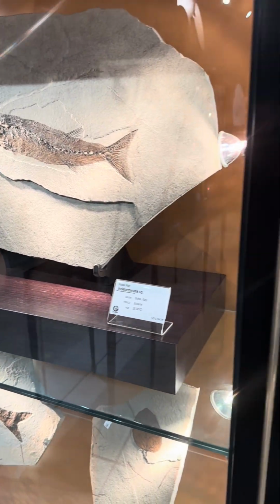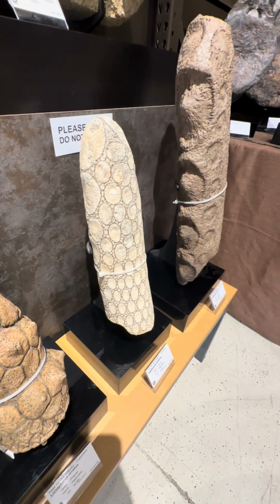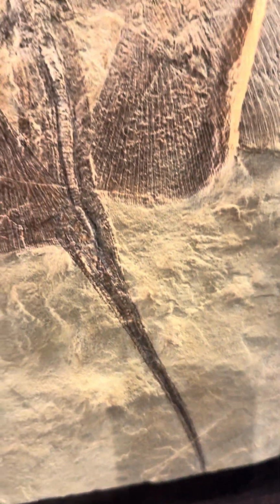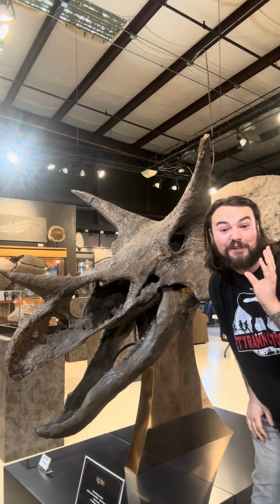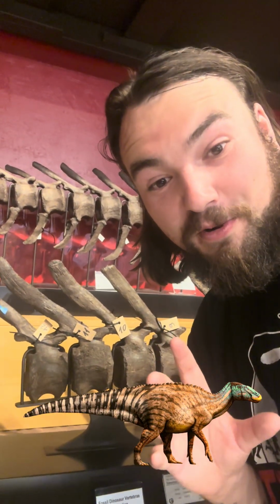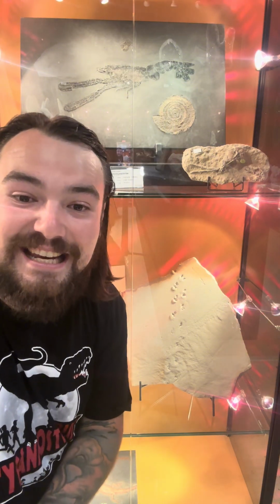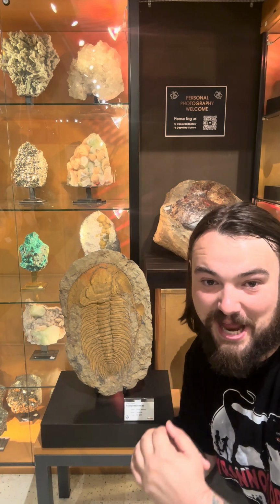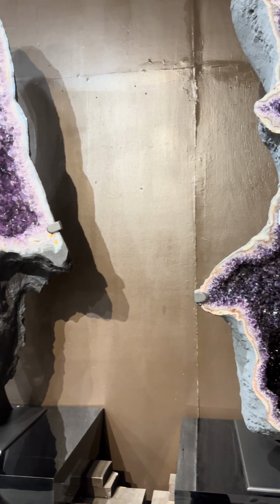We explored An Incredible Fossil Gallery!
Join Harry from Tyrannostorus as he explores the incredible Geoworld Gallery in Tucson, AZ!
To learn more about Geoworld, visit them